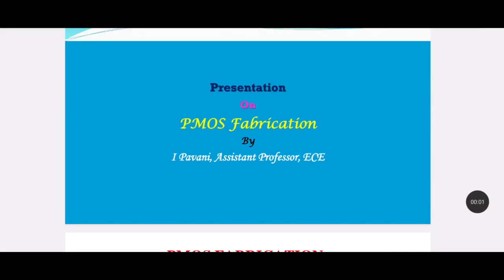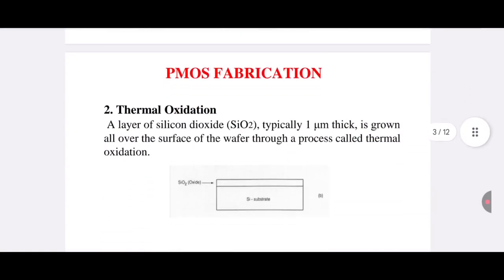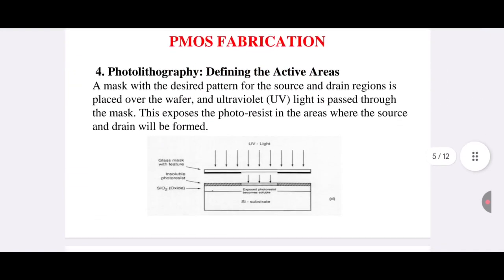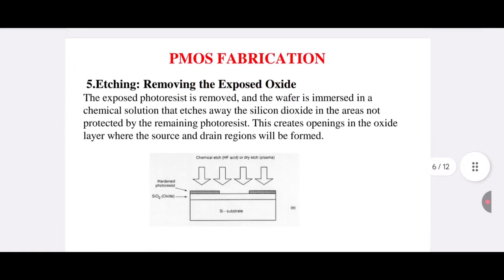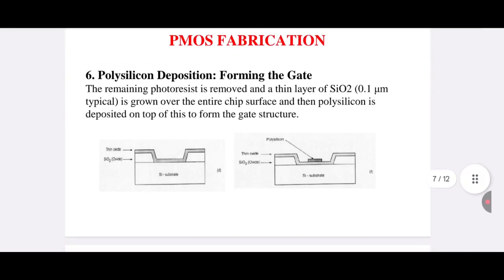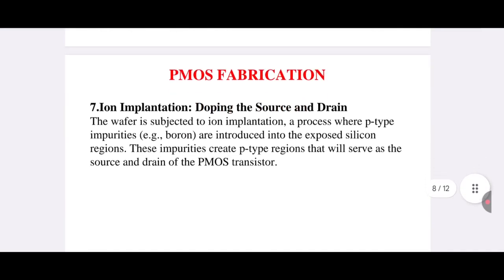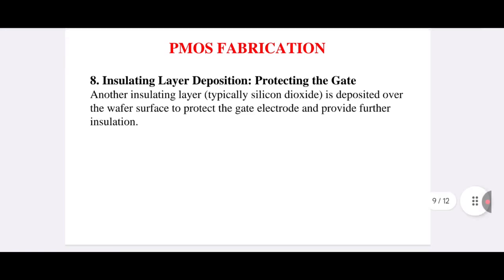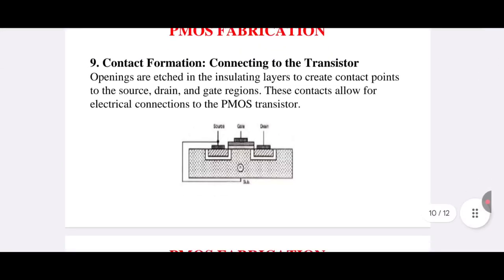Pmos Fabrication | VLSI Design | Engineering Lectures | Electronics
In this video you will learn the steps in the fabrication of PMOS Transistor.